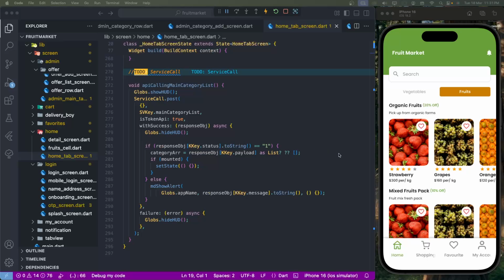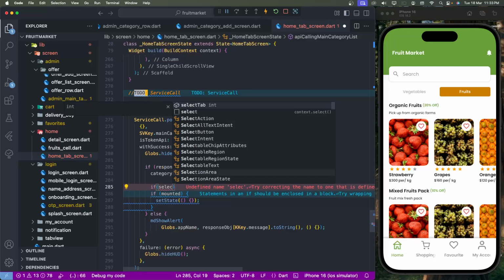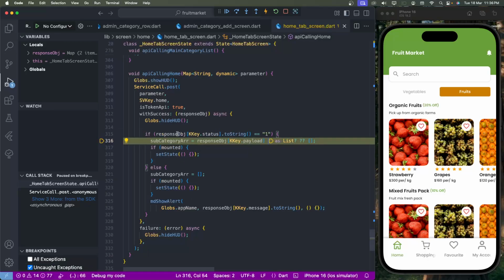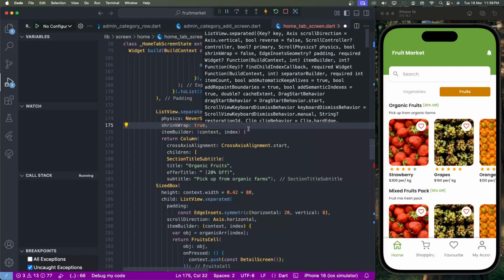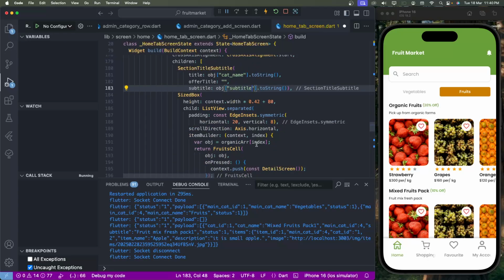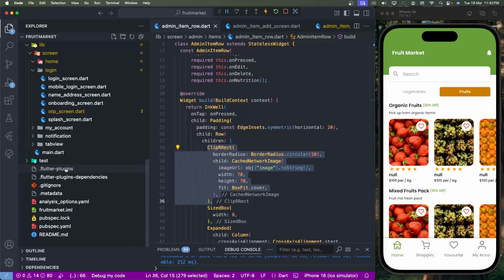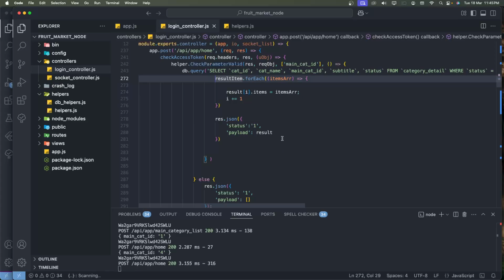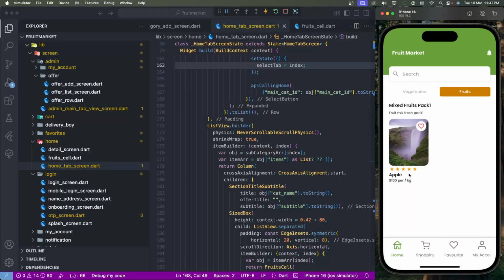Flutter Fruit Market App: Home Screen API Integration | Node.js + Express.js Backend #44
🍎 Flutter Fruit Market App - Home Screen API Integration! 🍌

In this video, we will implement Home Screen API Calling for the Fruit Market Online Delivery App using Flutter and Node.js (Express.js Backend). Watch as we fetch dynamic data from the backend and display it in the app UI.

🚀 Key Topics Covered in This Tutorial:

✅ Flutter API integration using HTTP package 🌍
✅ Fetching home screen data from Node.js & Express.js backend 🔗
✅ Displaying categories, featured fruits, and banners dynamically 🛍️
✅ Using ListView & GridView for a seamless UI experience 📱
✅ Optimizing performance with caching and error handling ⚡

This tutorial is perfect for Flutter developers looking to integrate APIs into their apps. Watch till the end for step-by-step guidance! 🚀📲